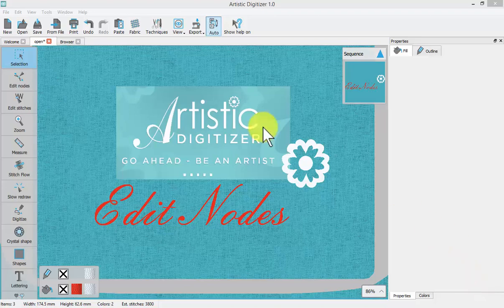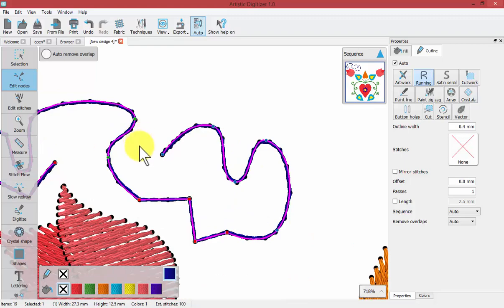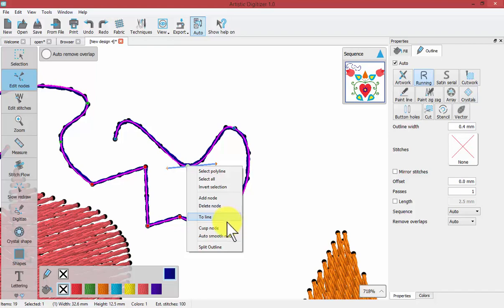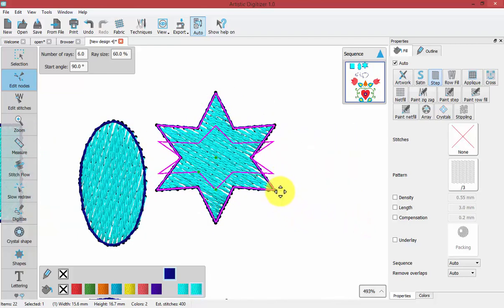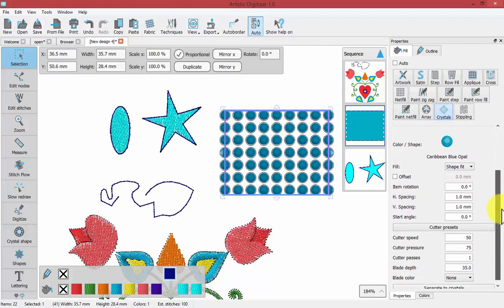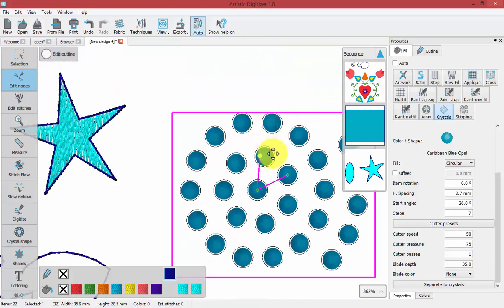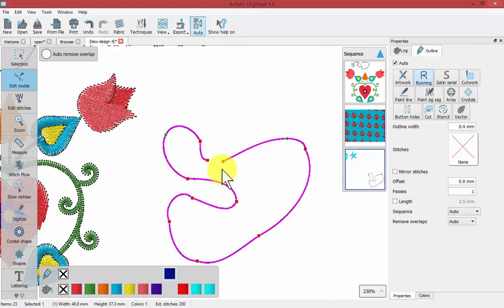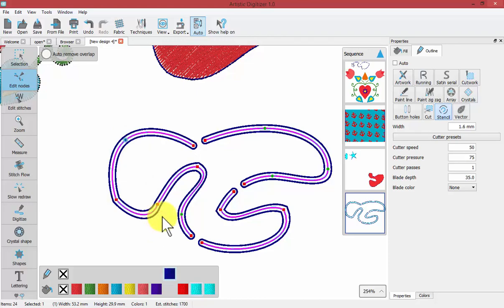Edit Nodes Tool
In this video, the Edit Nodes Tool located on the left hand tool bar is explained (nodes are the points that are used to create shapes).